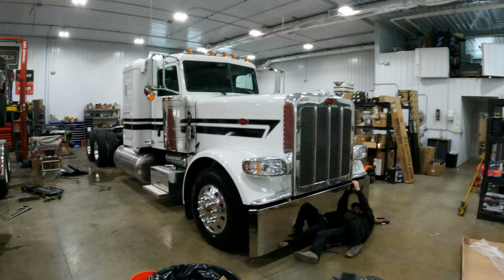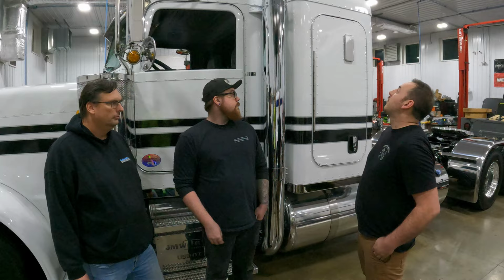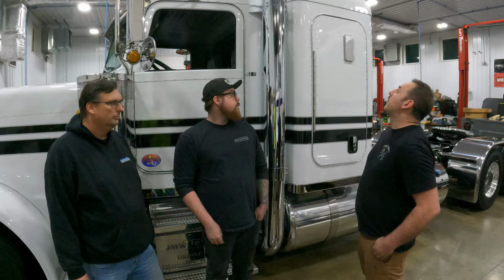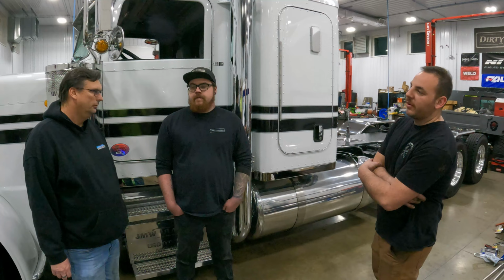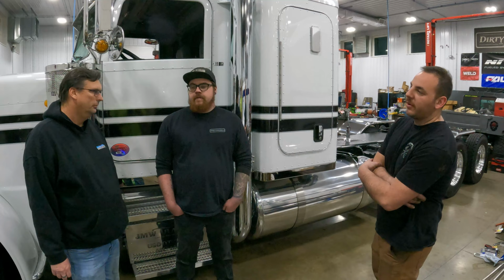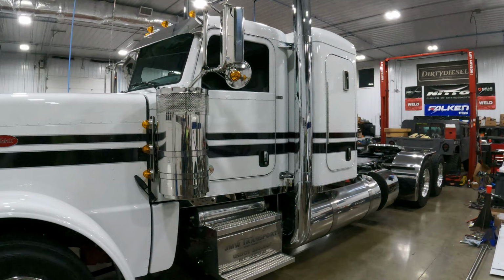Dirty Diesels: Justin Watson's 389 (1st of 3)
As promised I made my way back to Dirty Diesels in Birdsboro Pennsylvania as soon as I got the call that the first Peterbilt 389 of three that Dirty Diesels is building for Justin Watson was about ready to hit the road. As you can see in this video it turned out amazing! keep an eye on the channel for the other two 389's coming soon!